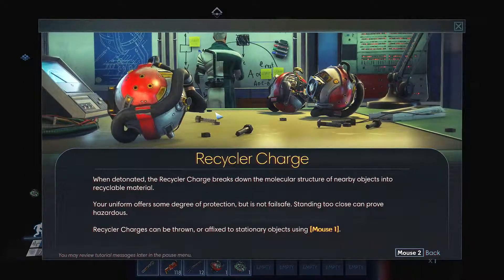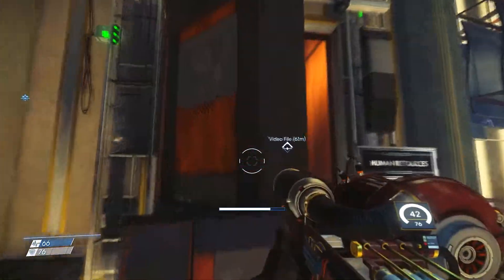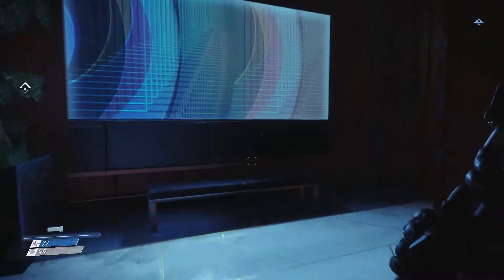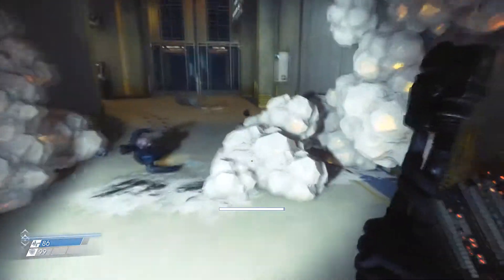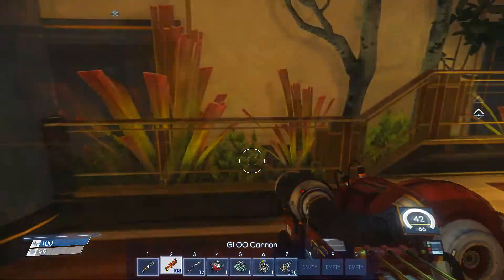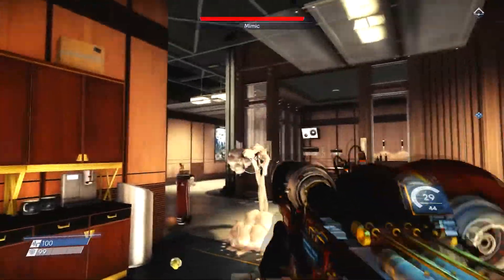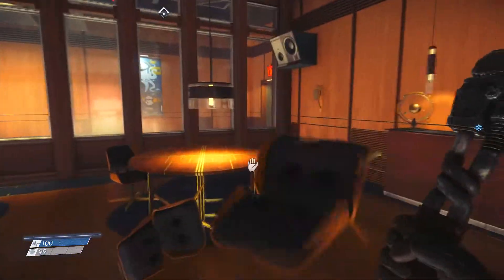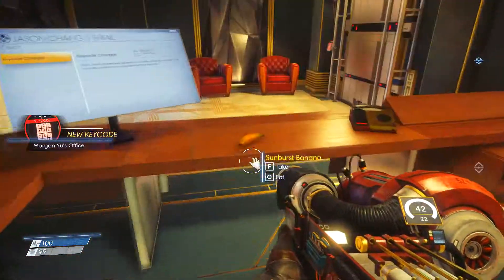PREY Playthrough Part 4 - Finding Secrets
Developed by Arkane Studios and published by Bethesda Softworks yours truly takes a dive at the re imagining of the original. Prepare to be spooked.